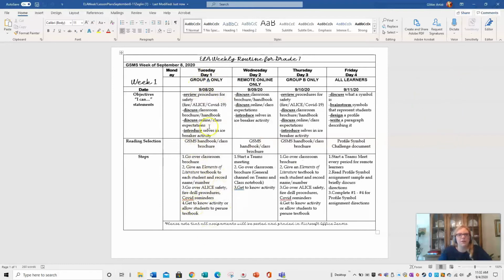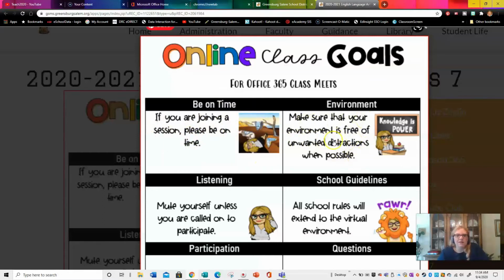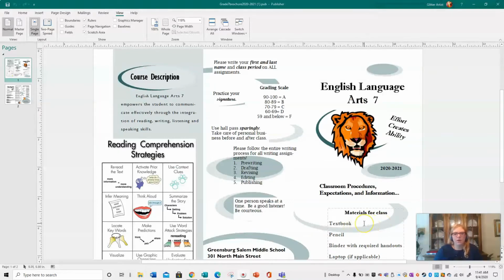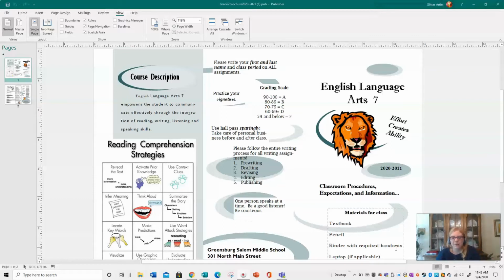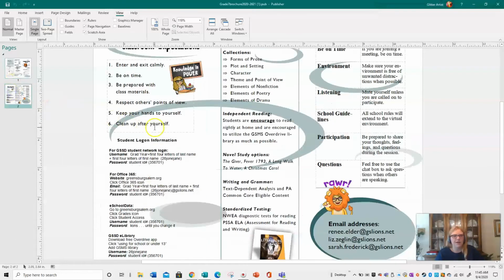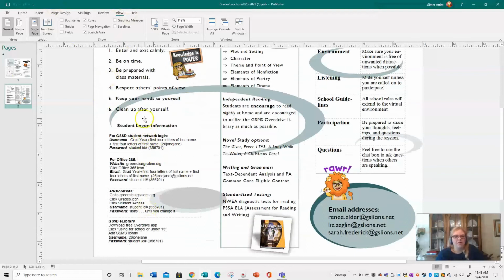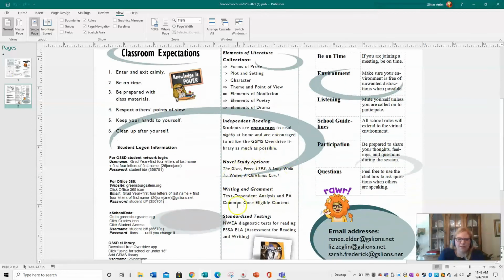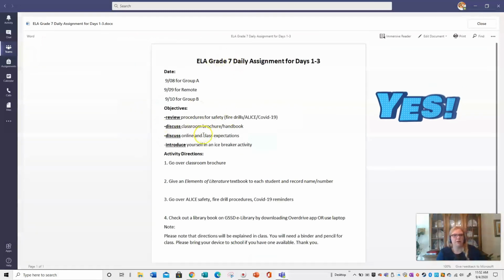ELA 7 Day 1 Website, Brochure, and Assignment 1 Review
I will review our ELA 7 website, brochure, and the Days 1-3 Asssignment on Teams